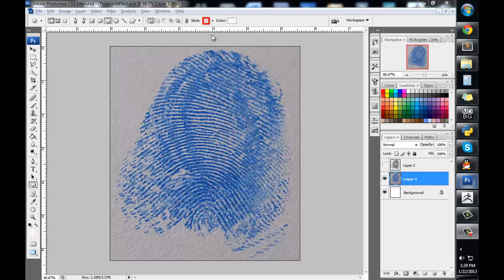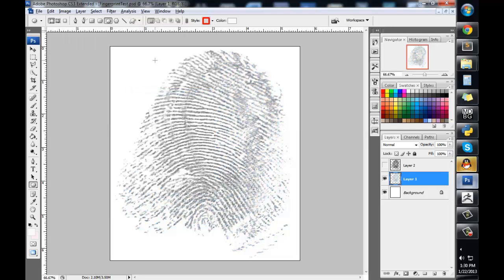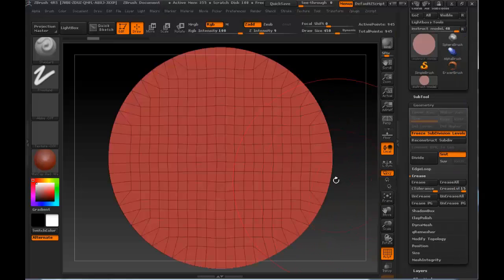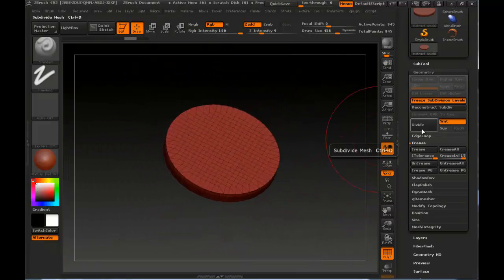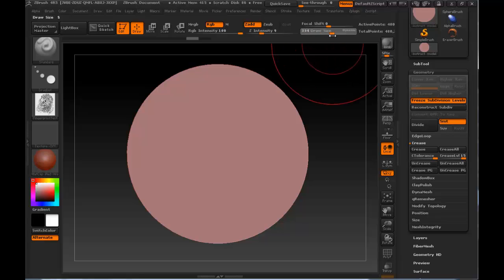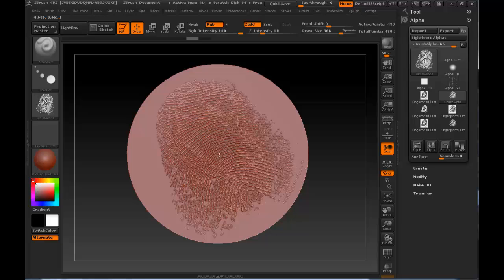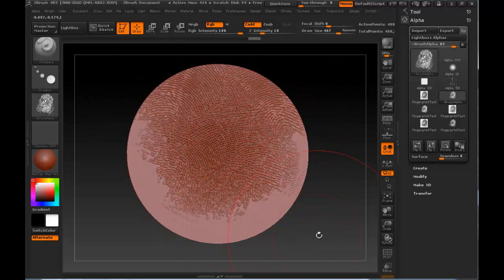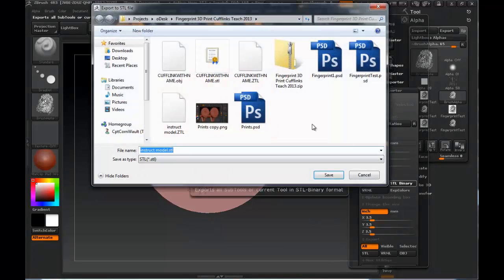Make an Alpha From an Image - ZBrush Texturing and 3D Print Export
This tutorial covers the process of converting an image (a fingerprint) into an alpha for use with ZBrush, then using the Alpha to apply high resolution texturing to a model, and exporting the model for 3D print; using the ZBrush Plugin 3D Print Exporter.